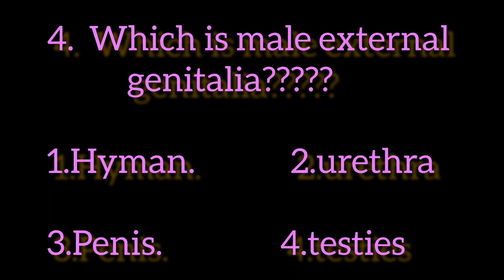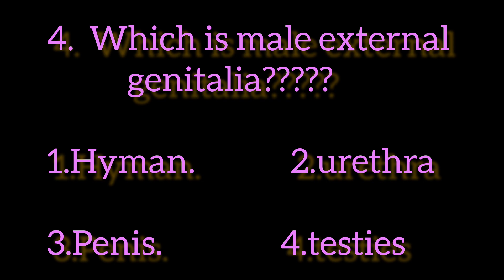which is the male external genitalia???shorteducationmj